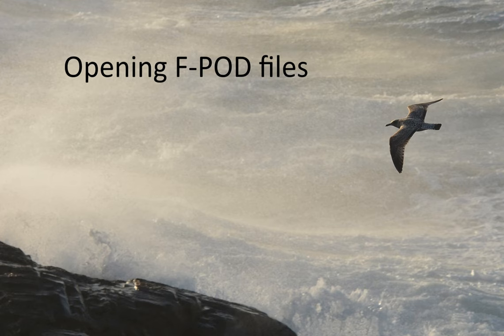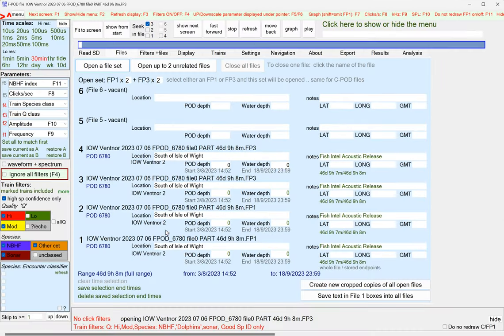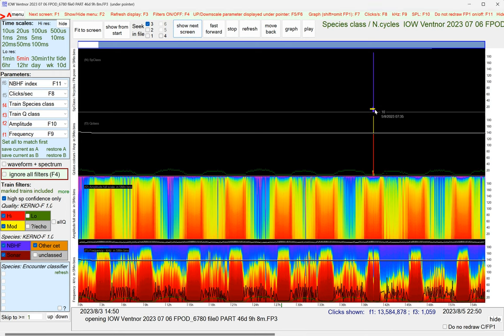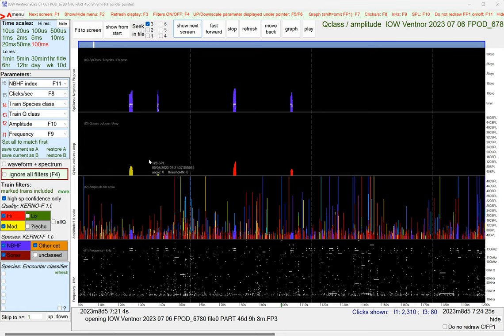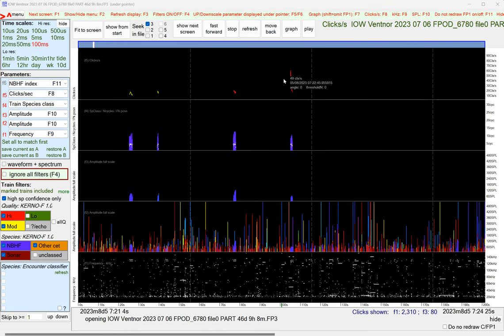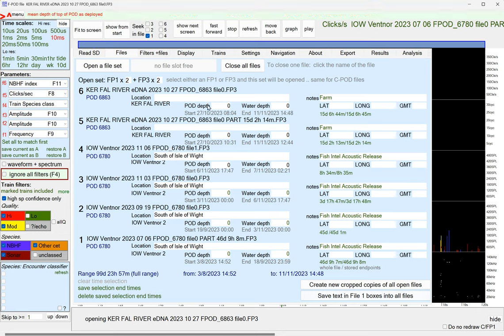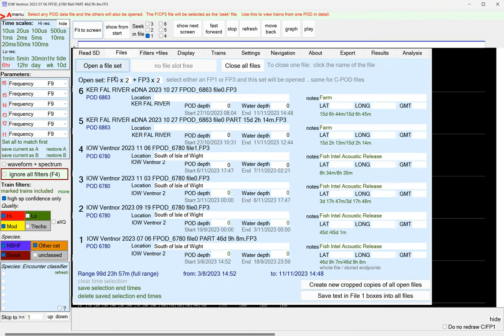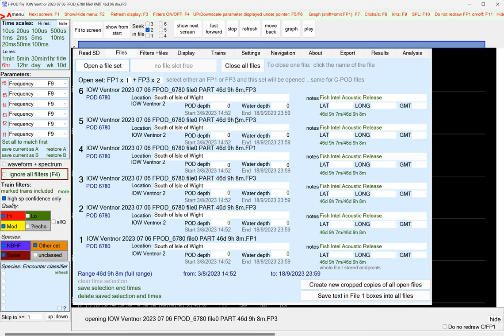Opening F POD files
Loading and viewing F-POD files in teh F-POD app